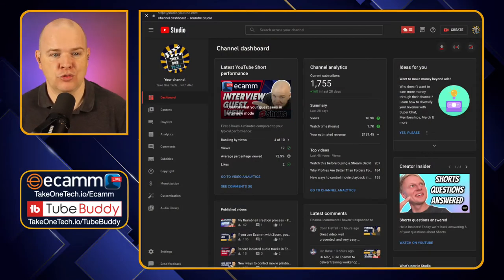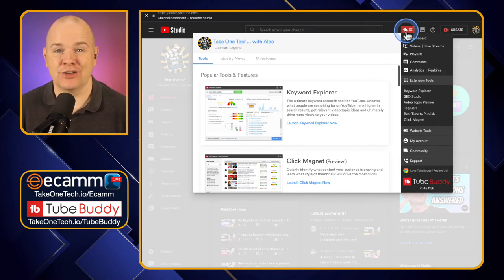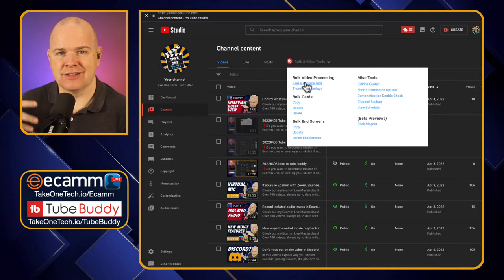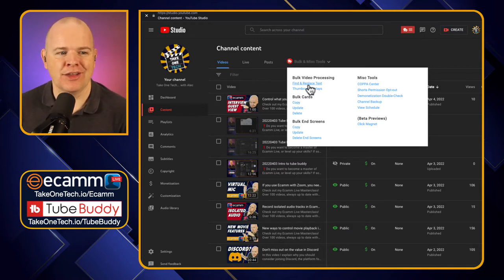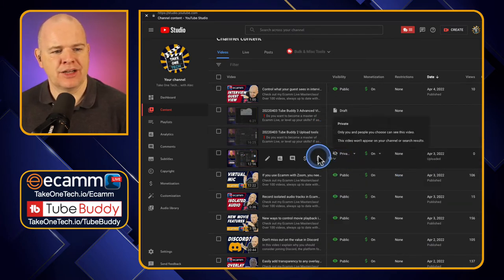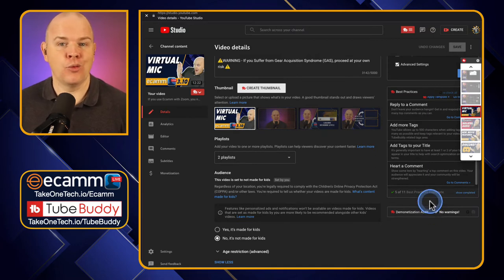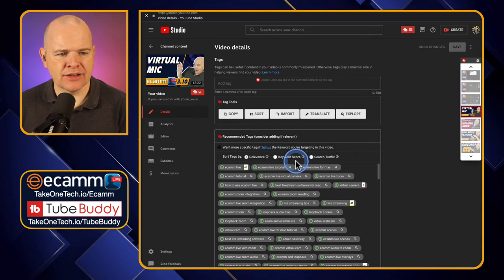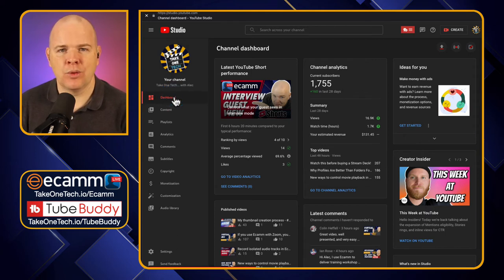Tubebuddy full tutorial - What is Tubebuddy for?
What is Tubebuddy for?  Tube Buddy is useful for many things and is an important tool to have as a content creator - it can help you grow your channel, save you a load of time in the process. As someone new to YouTube new you'll love the way it guides you through the video upload process.   TubeBuddy is also helps you in getting found through optimising your keywords and making your titles and descriptions more SEO Friendly.  Tube Buddy can also help you craft better thumbnails,   As you start building your audience and video catalogue you'll also love the Tube Buddy tools that help with the analysis and optimisation of your exiting videos.  You can study and improve your click through and retention rates and run split tests to establish what is working.

This is the first in a series of videos that will be uploaded over the coming days, so if the next in the series is not quite there yet, please be patient... less than 24 hours to wait 😉

📷 ✳️ CAMERA GEAR ✳️